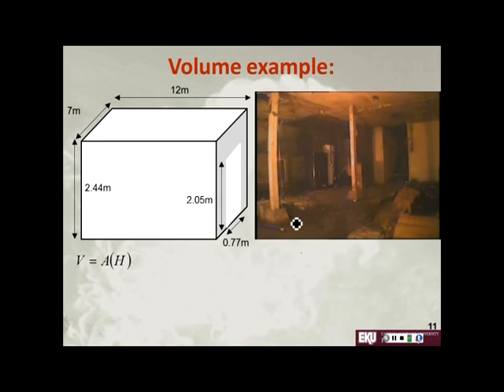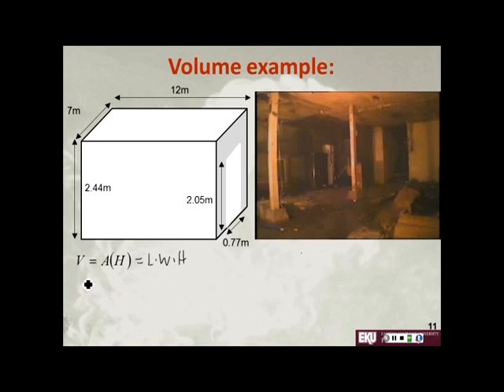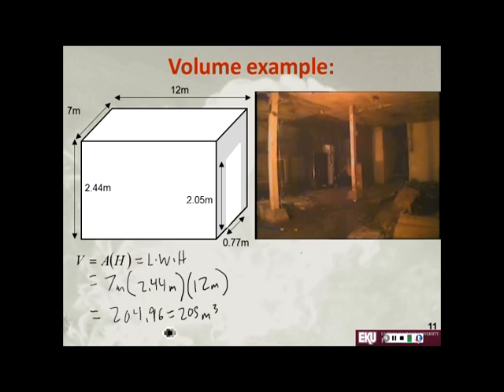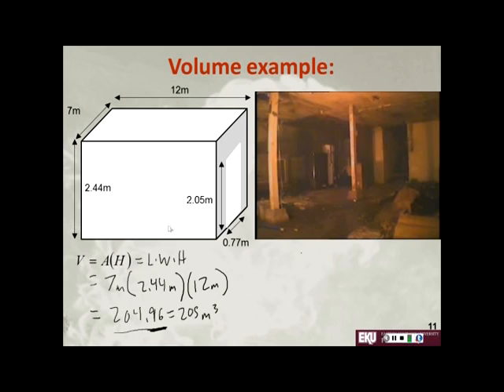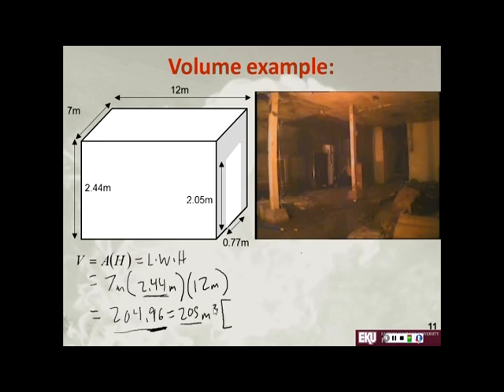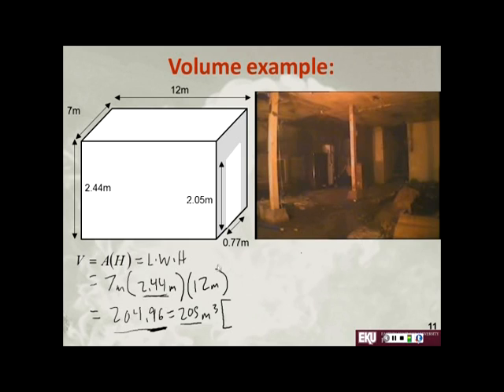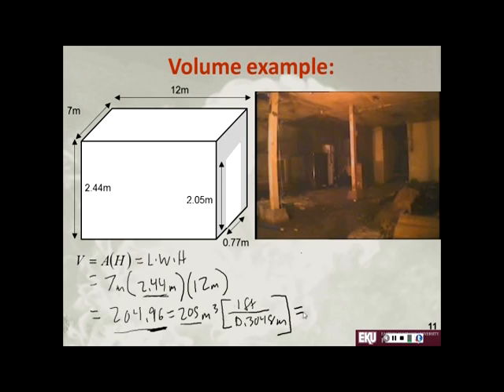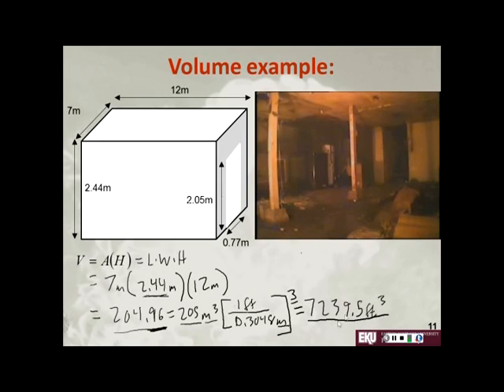Calculating volume (rectangular prism) example